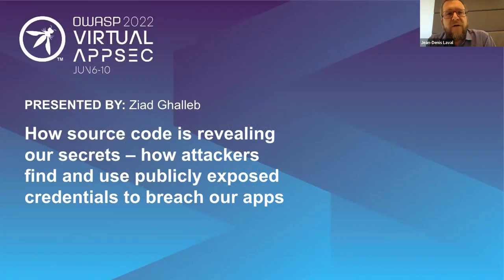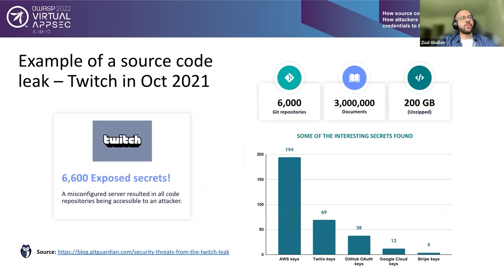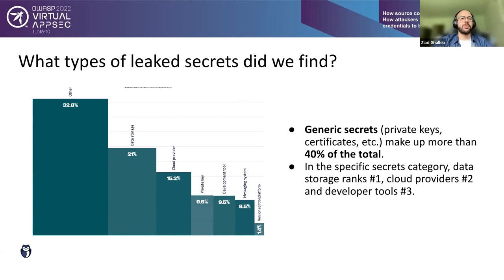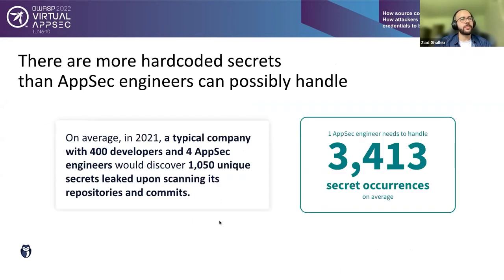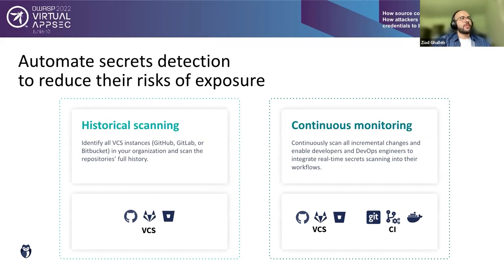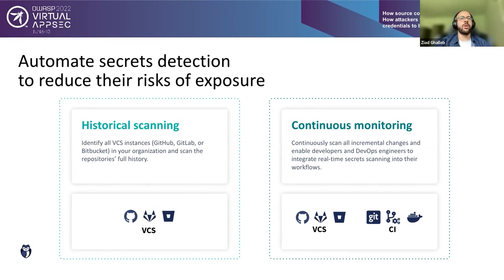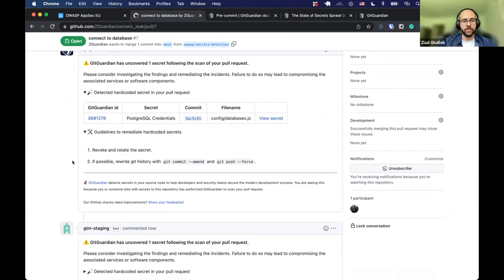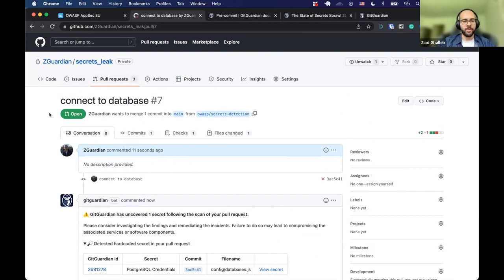Exhibitor: How Source Code is Revealing our Secrets - Ziad Ghalleb